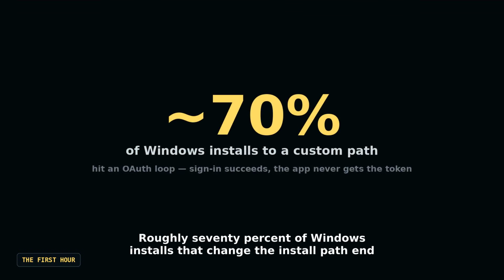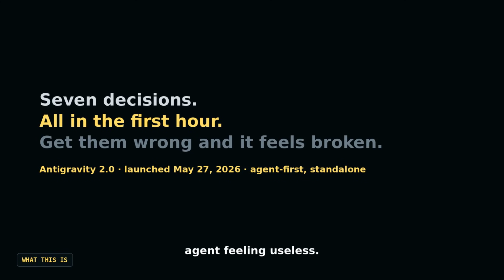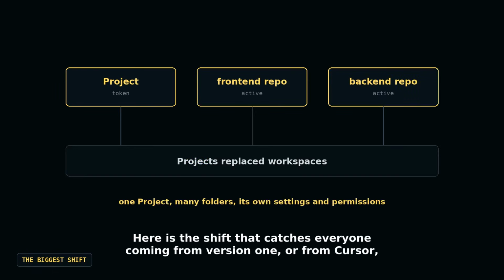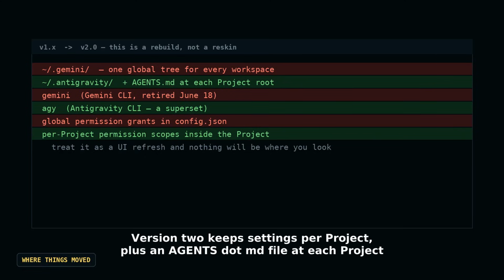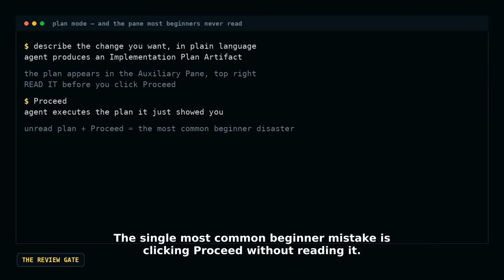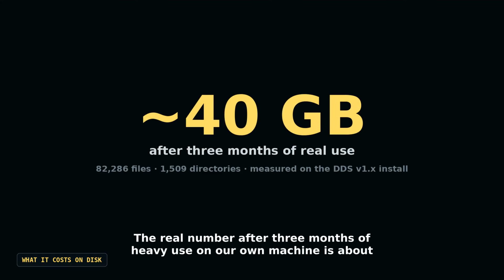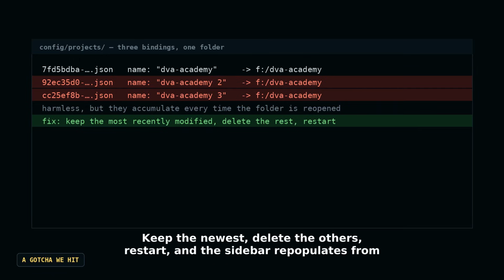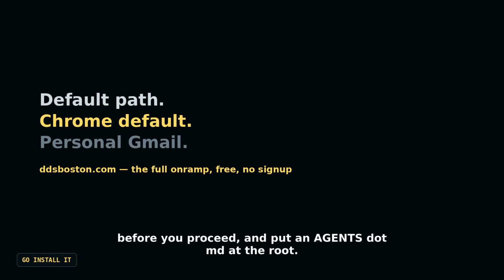70% Fail the Antigravity Install. It's the Path.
Roughly seventy percent of Windows installs that change the install path end up in an OAuth loop — you sign in, Chrome says you are signed in, and Antigravity never receives the token. It looks like the app is broken. It is not. That is the single most common way a first day with Antigravity dies, and it is one of three trip-wires you can clear before you touch the installer.

Antigravity 2.0 launched May 27, 2026 as a standalone agent-first desktop app. This is the first hour: seven decisions that decide whether the agent feels powerful or useless.

What's in here:
- The three install trip-wires — default path, Chrome as system default, personal Gmail (Workspace accounts are rejected, and the error never says why)
- Why Projects replaced workspaces, and how one Project spans a frontend and a backend repo at once
- Where everything moved: ~/.gemini/ to ~/.antigravity/, the Gemini CLI to agy, global permissions to per-Project scopes
- Plan mode and the Auxiliary Pane — the review gate most beginners click straight past
- AGENTS.md at the Project root, so persona, model and guardrails travel with the code
- What it actually costs on disk: ~40 GB and 82,286 files after three months of real use, measured on our own install
- A duplicate-project-binding gotcha we hit ourselves, and the one-minute fix

The habit that has to change: you direct, you don't type. Name the file, the goal, the constraints and what done looks like. Composing the instruction is the skill now.

Chapters
0:00 The hook
0:08 70% fail the install
0:32 What this is
0:56 The three trip-wires
1:32 The full onramp
1:46 Projects replaced workspaces
2:21 Where things moved
2:55 Plan mode and the review gate
3:24 AGENTS.md
3:49 What it costs on disk
4:17 A gotcha we hit
4:48 You direct, you don't type
5:17 Go install it

No signup. No email. No paywall. No certificate. Spread free learning, the way the internet was first made to be.

Every number in this video is from the class page or measured on our own install. The ~70% OAuth figure and the May 27, 2026 launch date are as stated in the class; the 40 GB / 82,286 file footprint is our own v1.x install at three months.